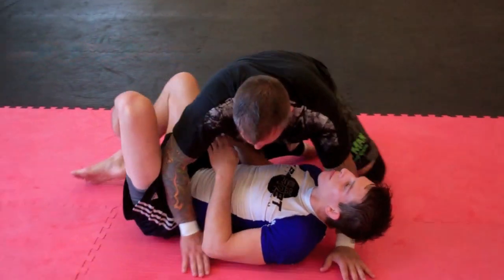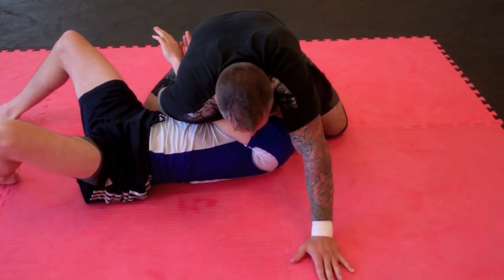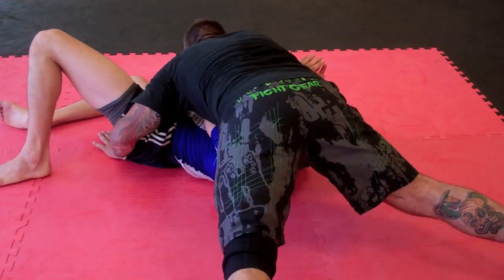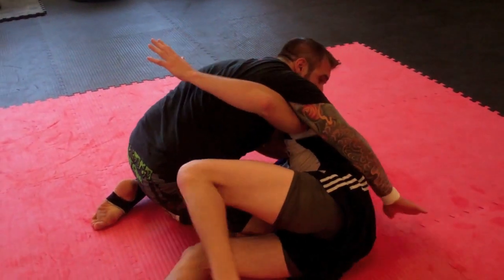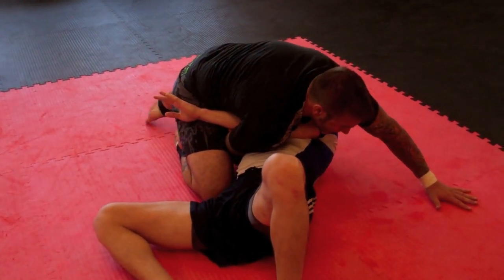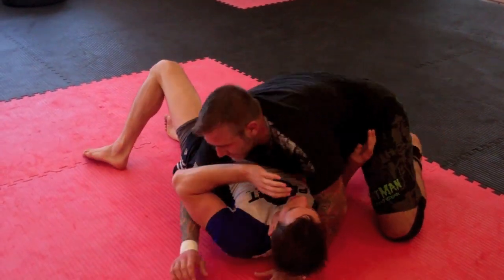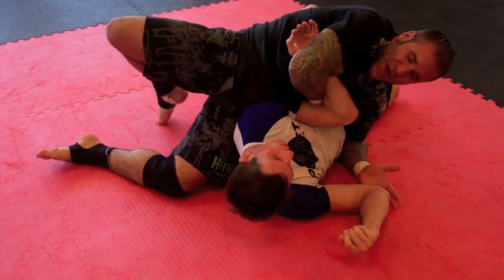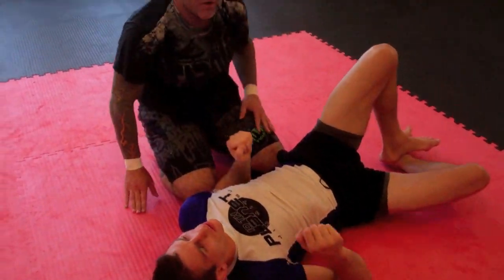Arm Coil From a Failed D'Arce Attempt - 10th Planet Jiu Jitsu Decatur AL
Chris Herzog of 10th Planet Jiu Jitsu Rochester teaches the Arm Coil from a failed D'Arce attempt. This is an Americana style armlock that can catch your opponent off guard as he escapes the D'Arce.

10th Planet Jiu Jitsu Decatur
108 Lenwood Road Southeast